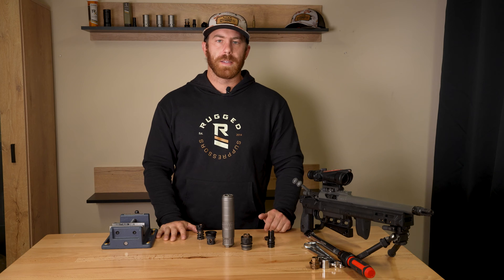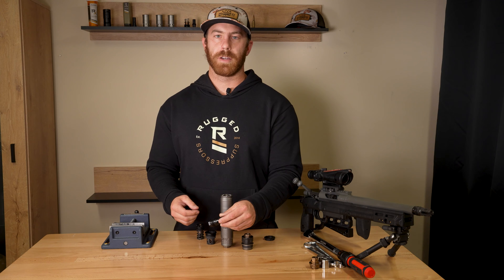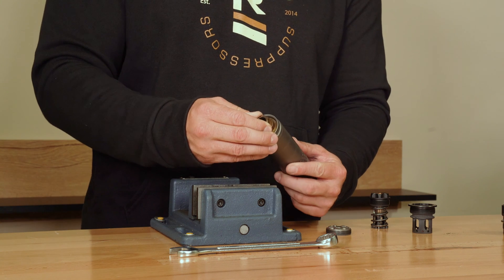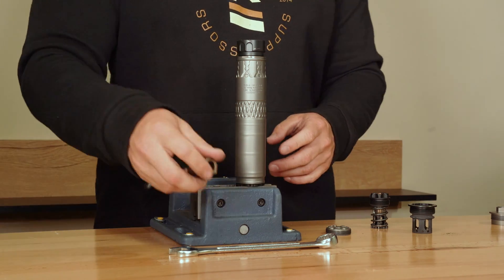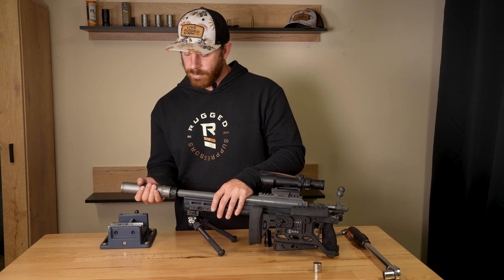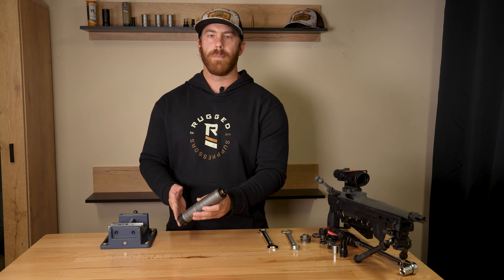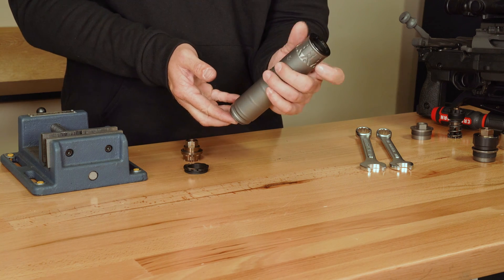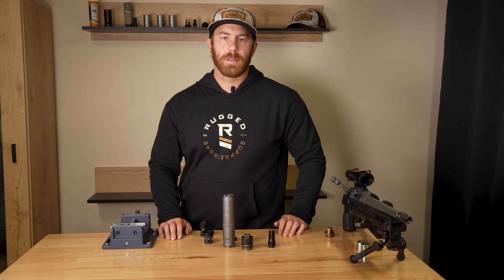Rugged Suppressors Universal Mounting (HUB) Options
Learn about Rugged Suppressors' Universal (HUB) Mounts for industry standard 1.375x24 threaded suppressors.  This video also highlights how to install/remove these mounts on the Alaskan360 suppressor. To learn more about Universal (HUB) Mounts